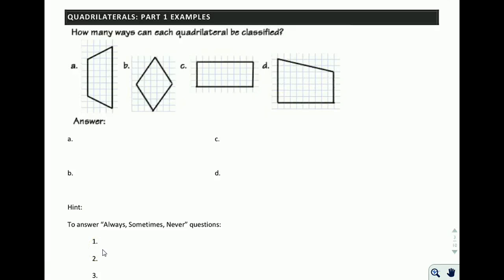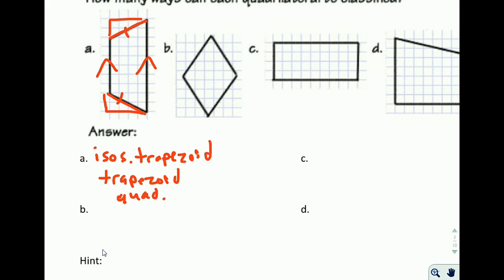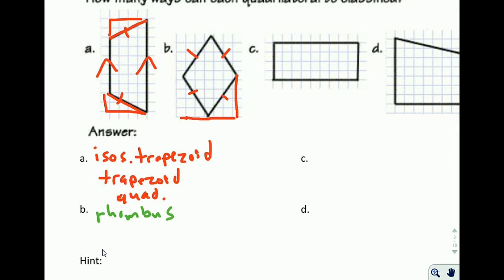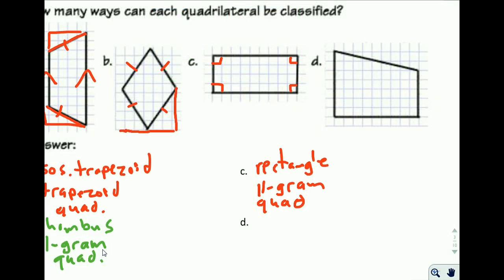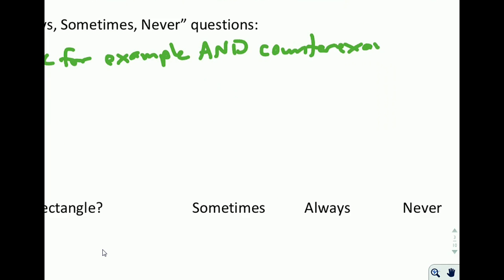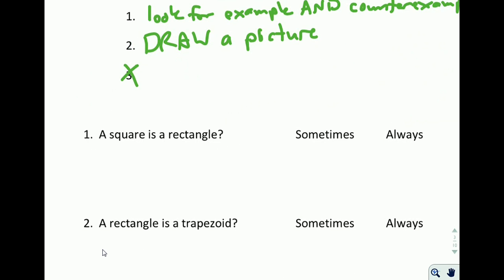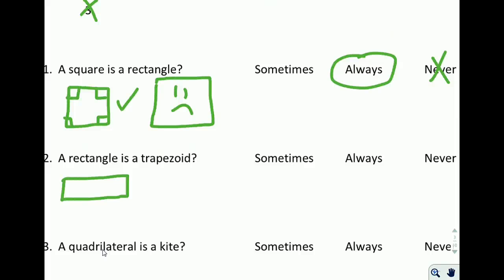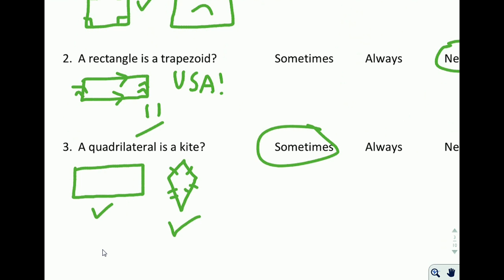Part 1 Examples